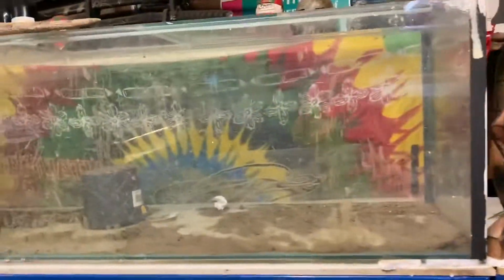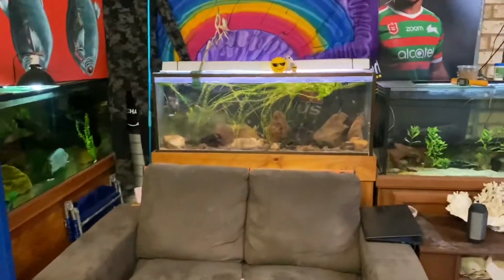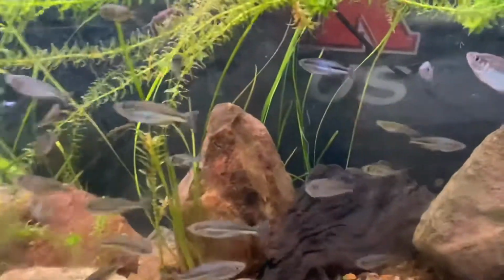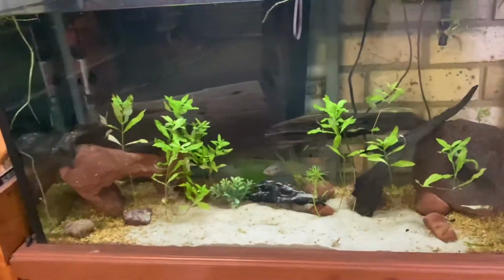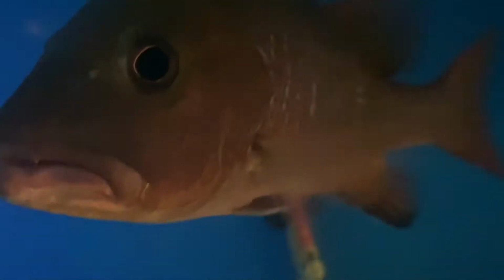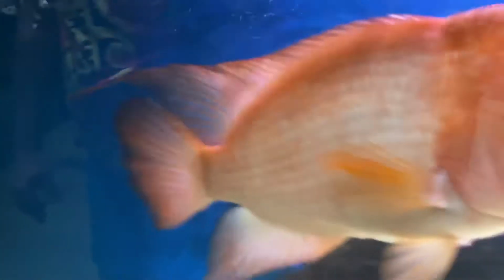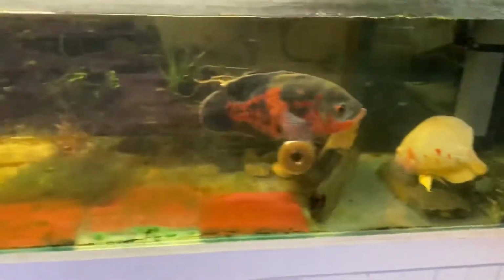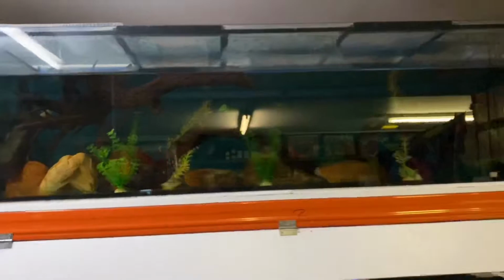Dog UFC in New looking fishroom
No dogs were harmed in the making of this production... they are brother and sister and they love each other very much, they are just PLAYING DUFC...

Gday gday n how’s it goin?

Sorry I’ve been away for a few weeks, but as you will see I’ve been flat out like a lizard drinking.. changing fish to different tanks and setting up the two new fish racks witch one day will hold custom tanks 2 x 5ft n 2x 4ft,

This has been a working dream of mine for many many years, and I thank you for letting me share it with you thanks for watching and please go check out Ash Grunwald